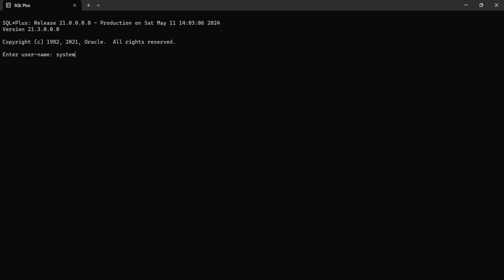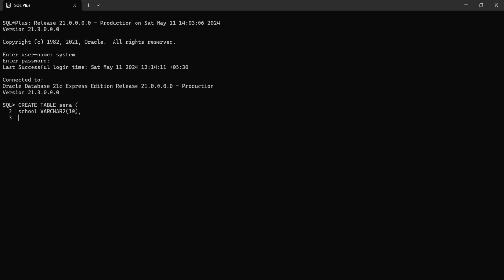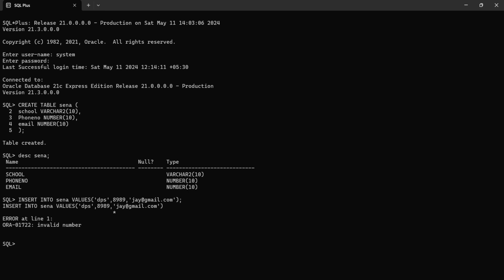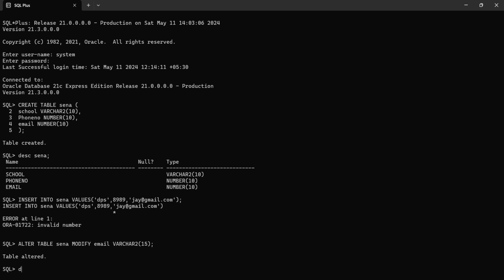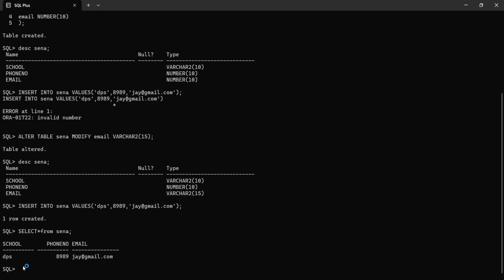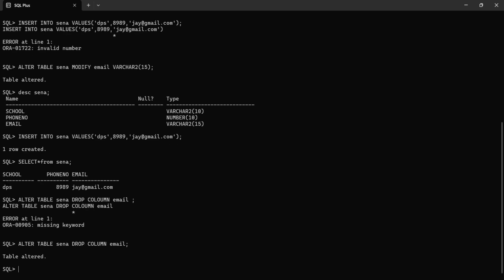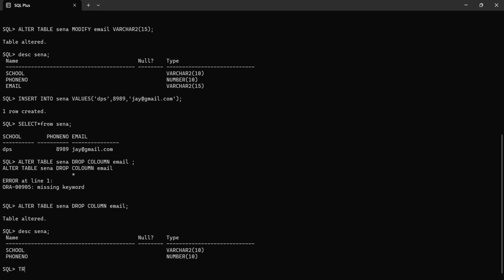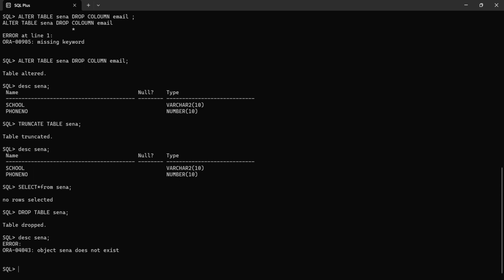ORACLE SQL PLUS - DDL & DML COMMANDS IN 5 mins | LIVE EXECUTION DEMO | CSE ENGINEERING | DBMS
DDL & DML COMMANDS EXECUTION IN ORACLE SQL PLUS .
COMMENT FOR OTHER SUCH LIVE DEMOS